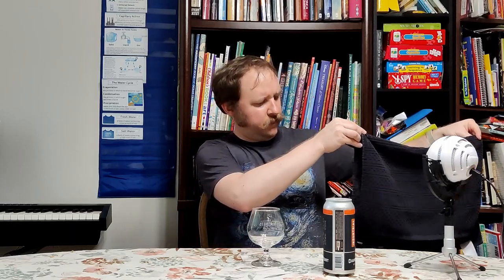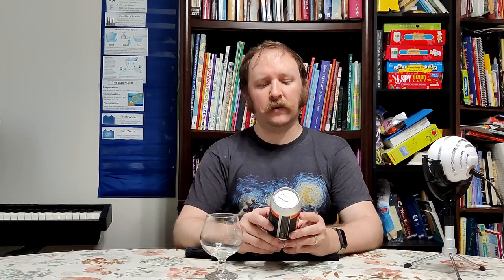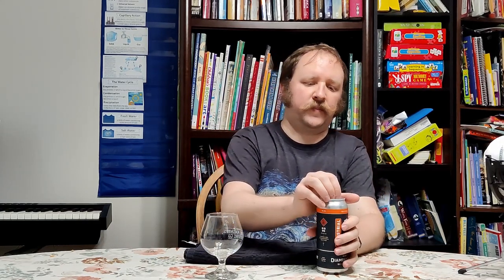An IPA I like: Diamond Knot Industrial Rye IPA #31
Diamond Knot's imperial Industrial Rye IPA balances the pronounced hopiness and high ABV with a strong malt character that I find I really enjoy.

This is a confident beer that knows what it wants to be, and it exactly what it intends.